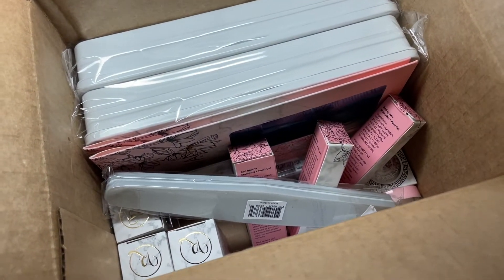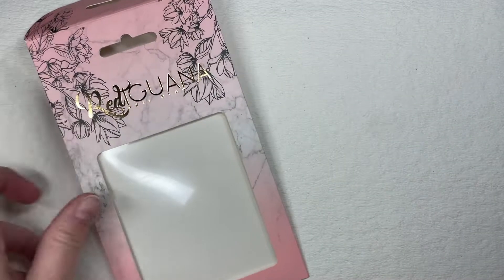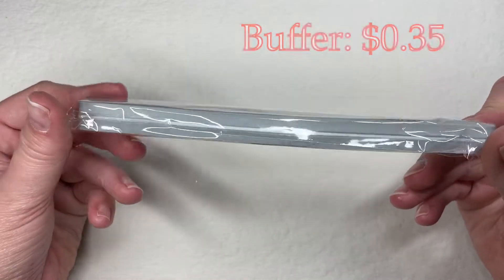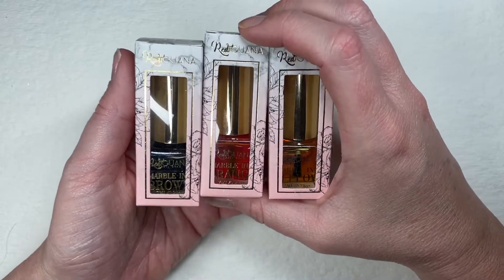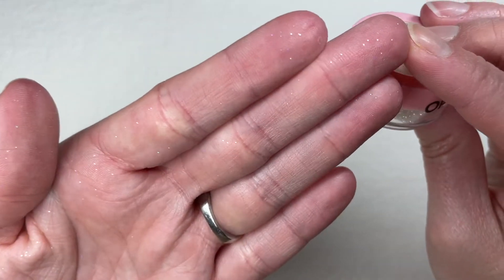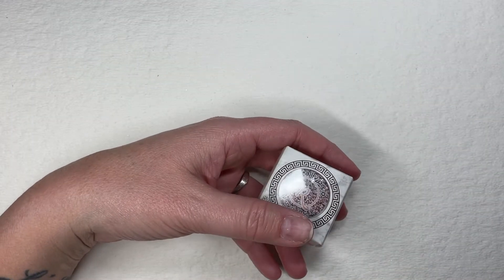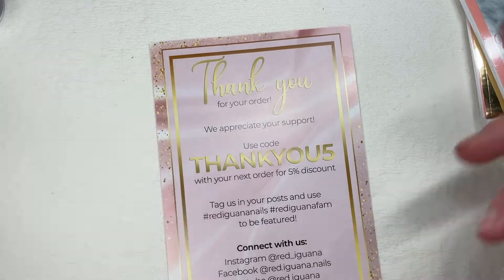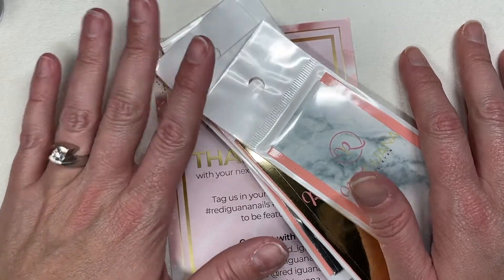RED IGUANA Nail Art Haul 🤯 90% Off Clearance Sale ❤️ Stamping Gels, Alcohol Inks, Foils & Tips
Click here to save an extra 10% off of your @nailwealth order

Y'all! Red Iguana is havin a MASSIVE clearance sale right now. Up to 90% off! These price points had me *shooketh*! 😱 At these prices, it's a MUST to shop this sale! 🤯

Thank you, April, for this amazing sale! 🥰

*As a Modelones, Beetles & Vettsy brand ambassador, I do receive a commission when my discount codes are used.